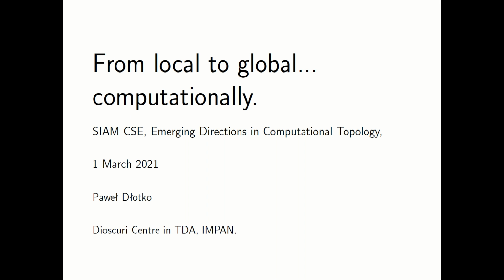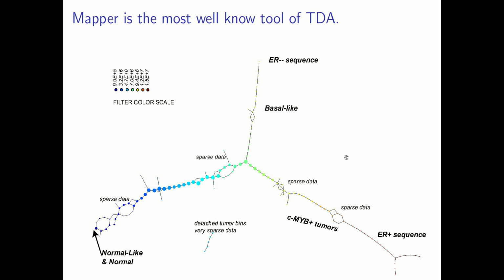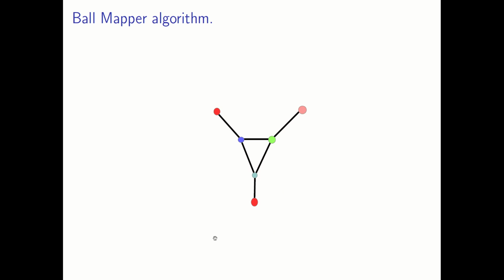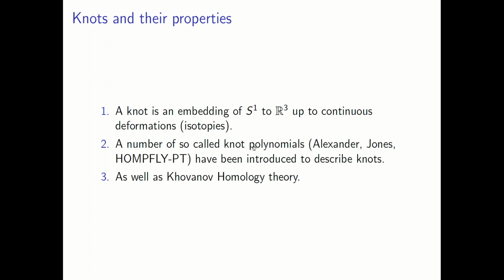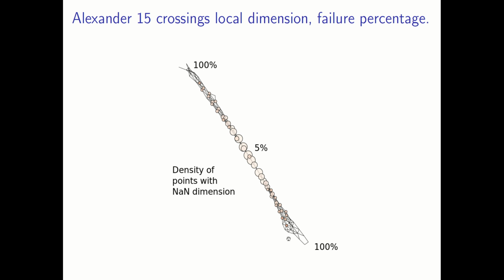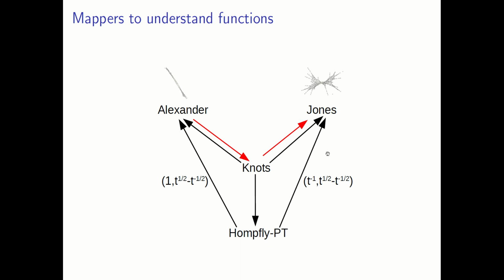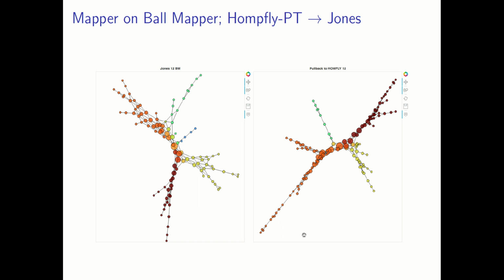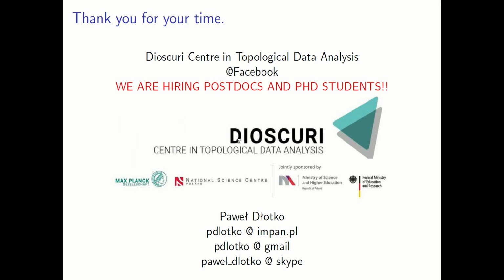Pawel's talk at SIAM CSE21 conference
Please find the slides here;